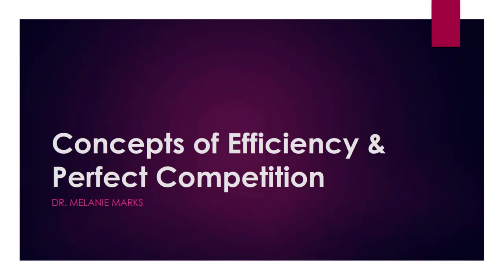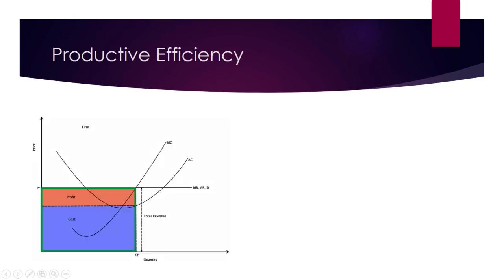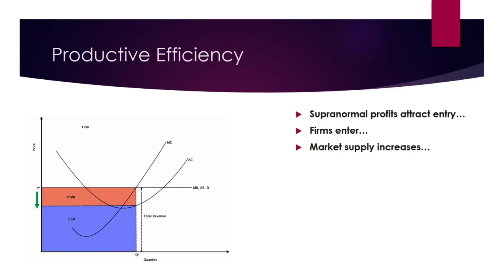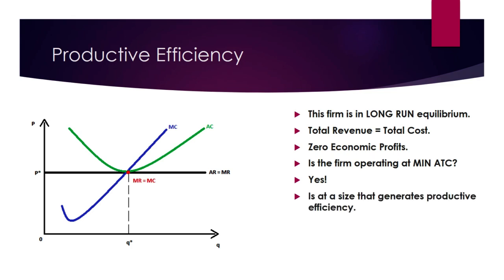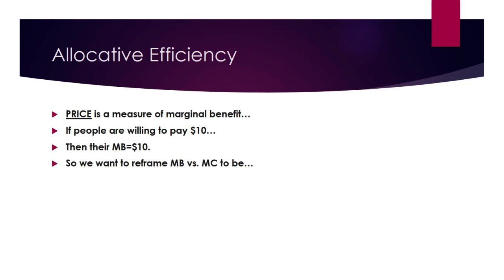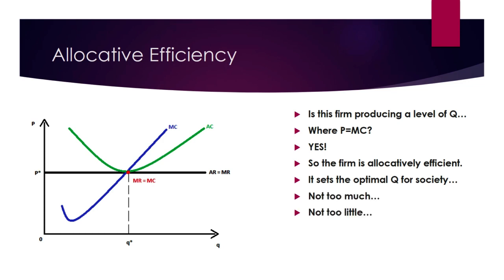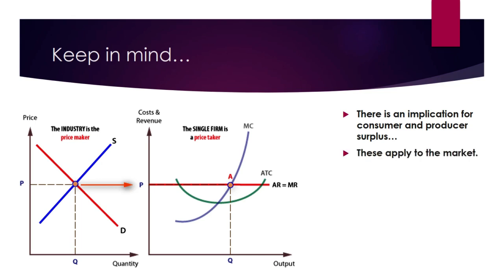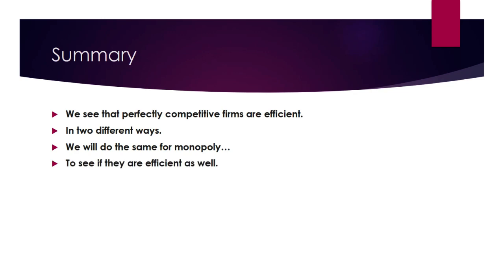Efficiency & Perfect Competition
ECON 217
Unit 13: Perfect Competition